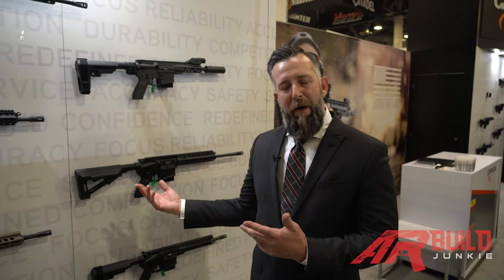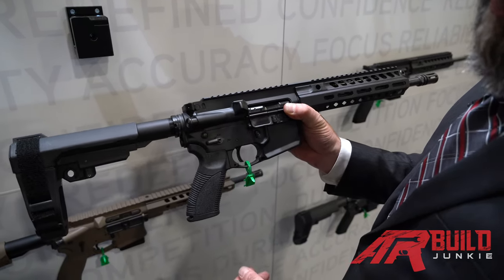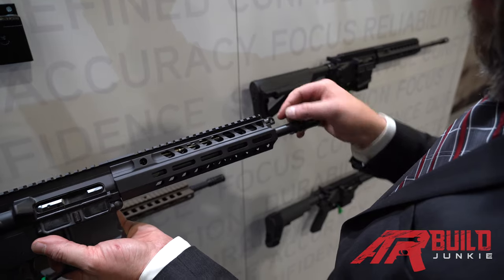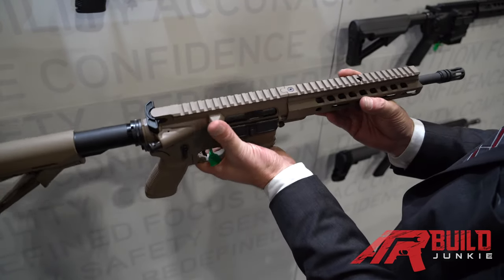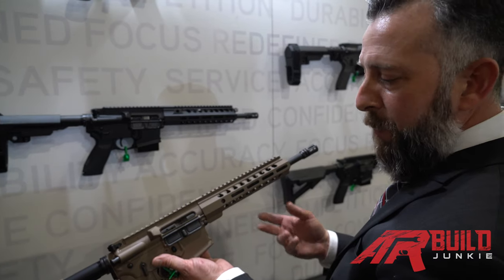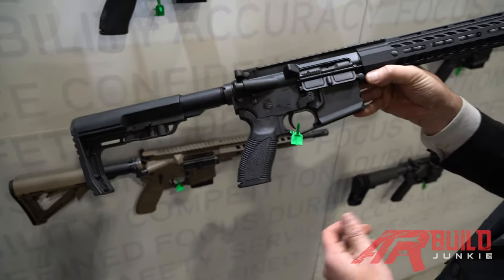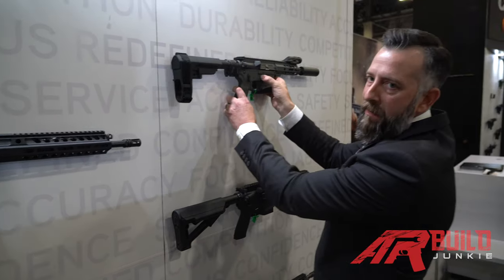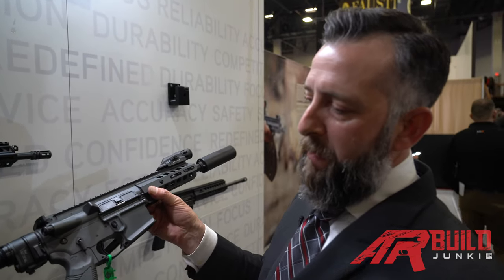SHOT Show 2020 - Caracal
A visit to the Caracal booth resulted in one of our personal highlights, which is featured in this video.  We love the CAR 814 7.5" 300 Blackout with its 1:5 twist barrel. We look forward to bringing you more information about this rifle ASAP.

For more information about Caracal, be sure to check out our feature article on the company here: